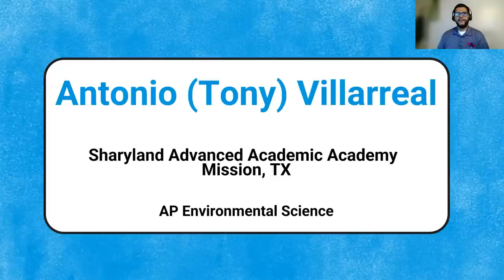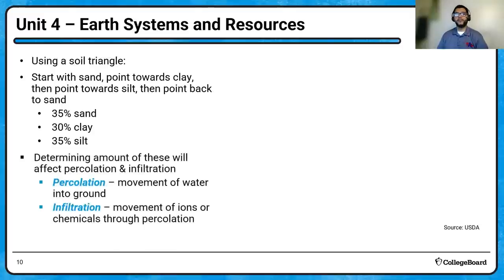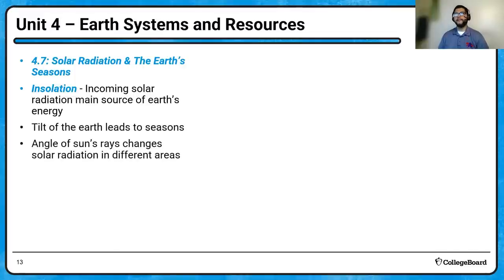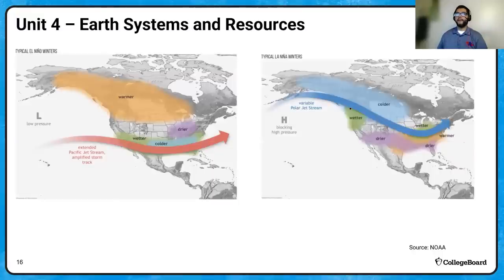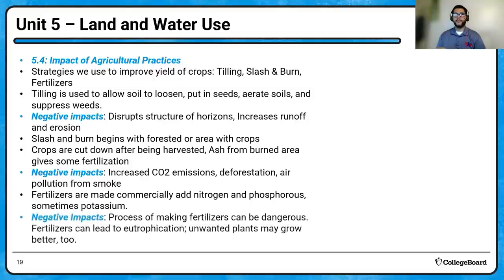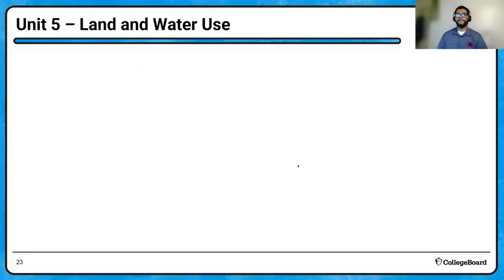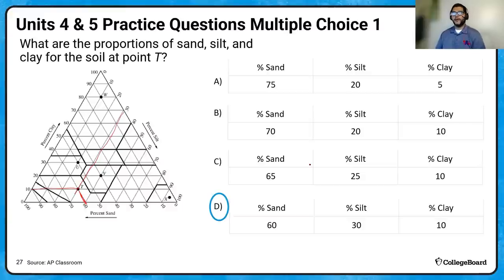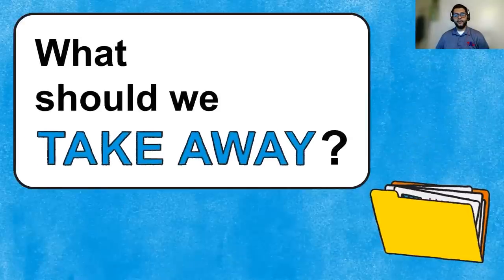2022 Live Review 4 | AP Environmental Science | Understanding Earth Systems and Land & Water Use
In this AP Daily: Live Review session, we will review key information and topics from Unit 4: Earth Systems and Resources and Unit 5: Land and Water Use. We’ll review key topics from Unit 4, such as soil formation and erosion, soil composition and properties, global wind patterns, solar radiation and Earth’s seasons, and El Niño and La Niña. We will also review key topics from Unit 5 such as tragedy of the commons, clear cutting, green revolution, meat production methods, introduction to sustainability, methods to reduce urban runoff, integrated pest management, sustainable agriculture, aquaculture and sustainable forestry. In review and examples, we will focus on Skill 1, concept explanation, Skill 2, visual representations, Skill 3, text analysis, Skill 6, mathematical routines, and Skill 7, environmental solutions.